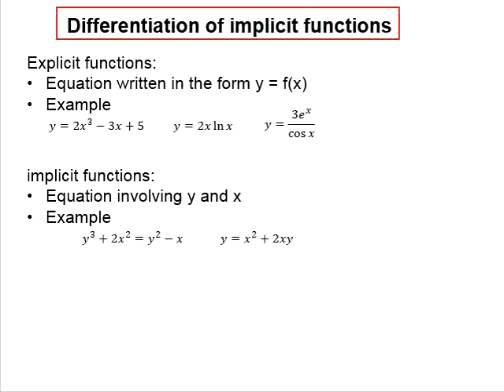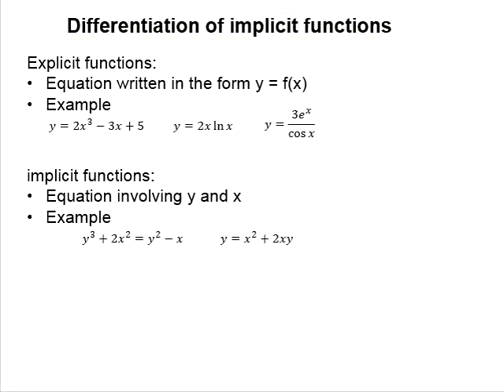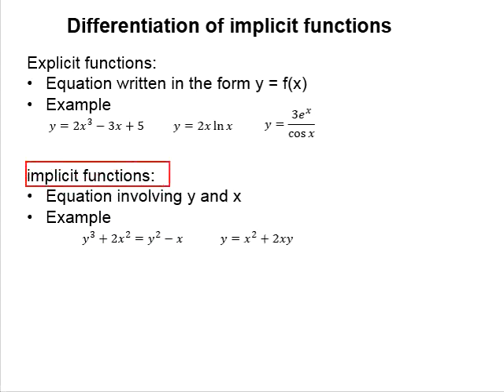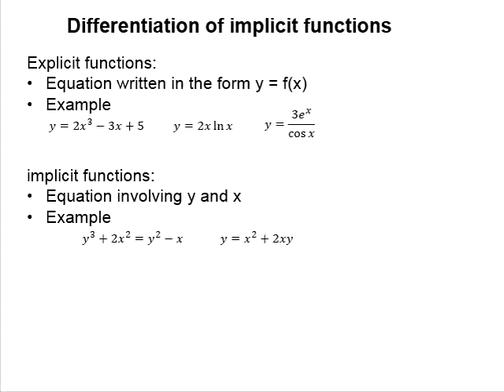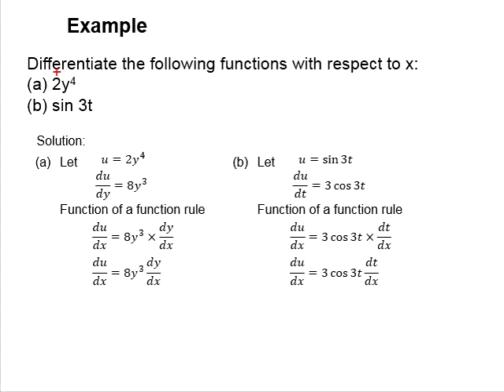2.9 Differentiation of implicit function